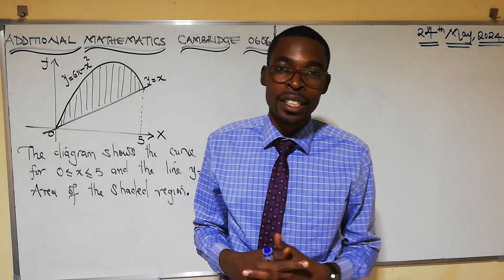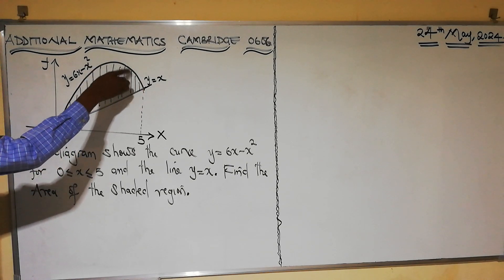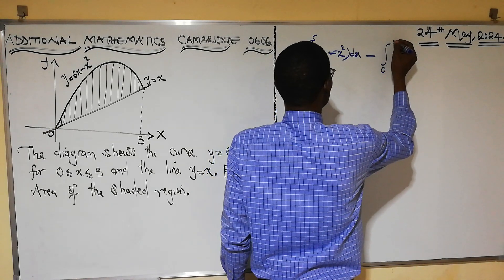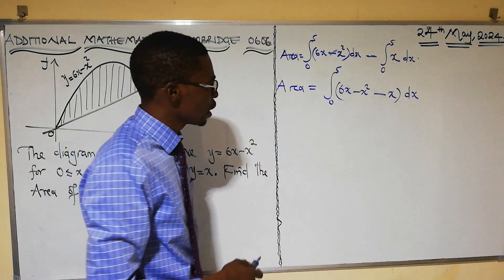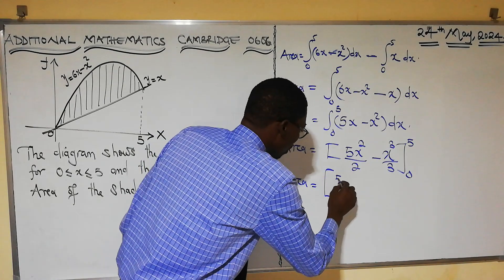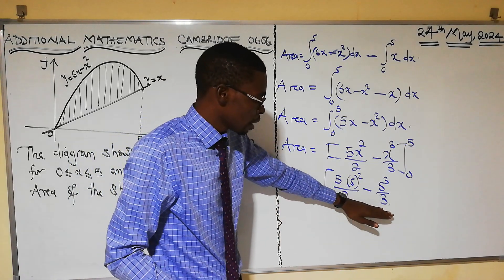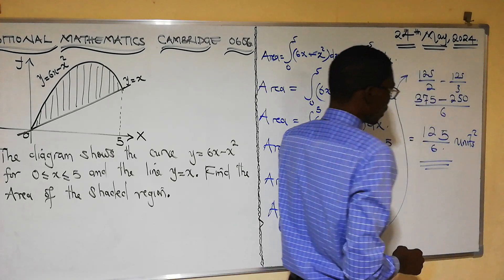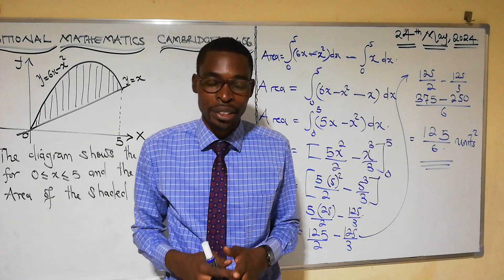CAMBRIDGE ADDITIONAL MATHS 0606 APPLICATION OF INTEGRATION.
Application of integration. Area bounded by a curve and a line.